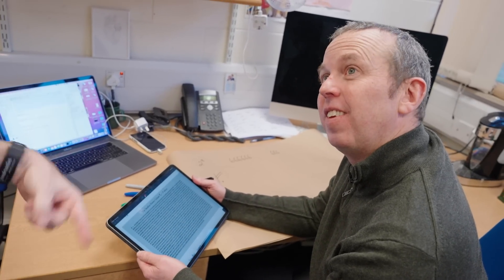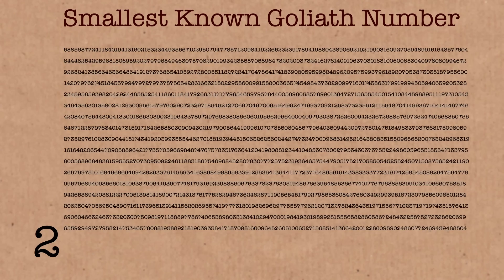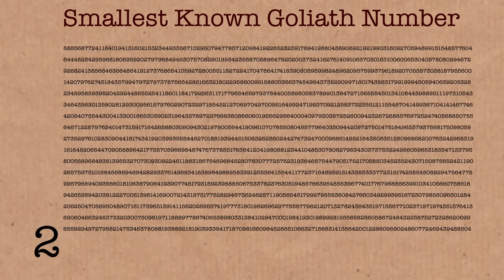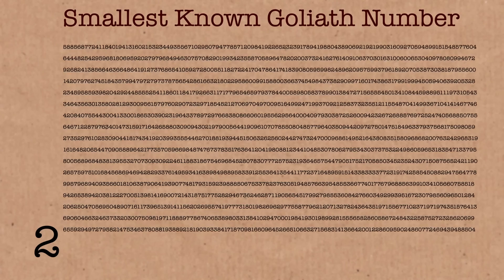Goliath & Leviathan Numbers - Numberphile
Featuring Tony Padilla. See all three videos in this Apocalyptic Trilogy
More links & stuff in full description below ↓↓↓

Tony Padilla on Amazon
(Check out “Fantastic Numbers and Where to Find Them”)

We're also supported by the Simons Laufer Mathematical Sciences Institute (formerly MSRI)

The picture of demon legions were AI generated and are not real demons.